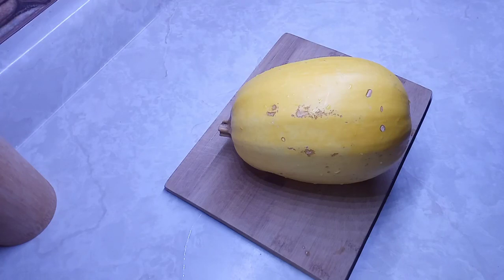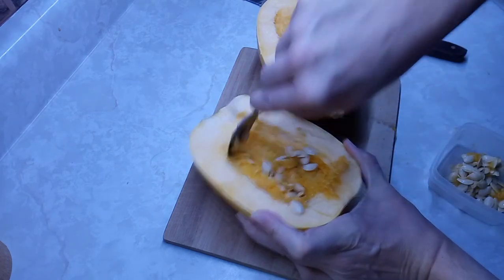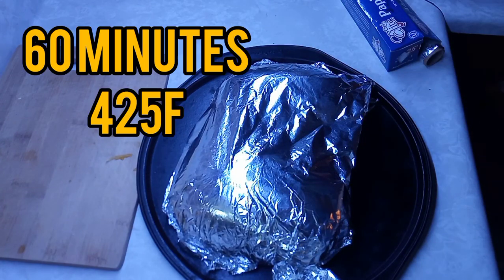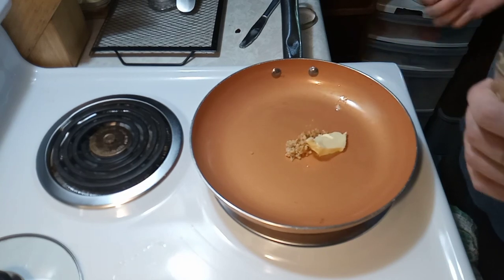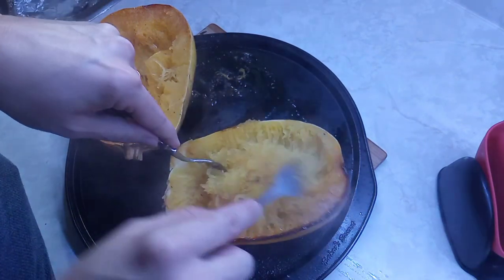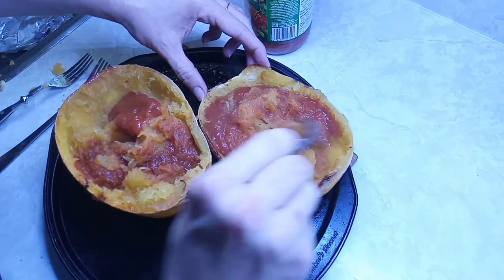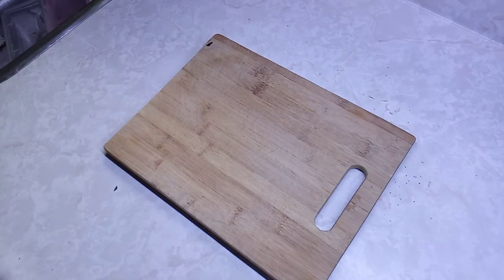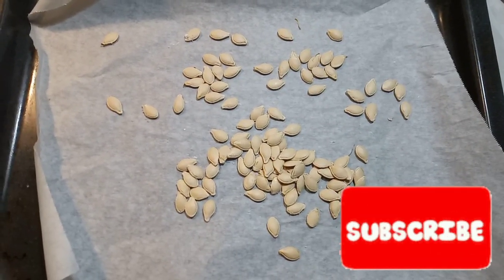How to cook a spaghetti squash/This is My recipe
This is how I cook my spaghetti squash.
I use up what I have to make a delicious spaghetti squash recipe

My Linktree 🔗
My wishlist and TIP Jar 😁